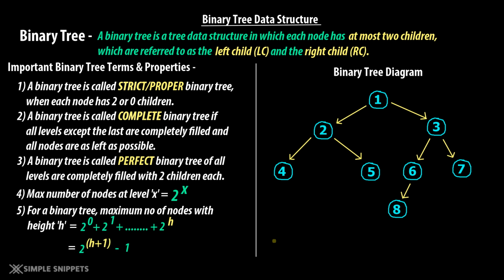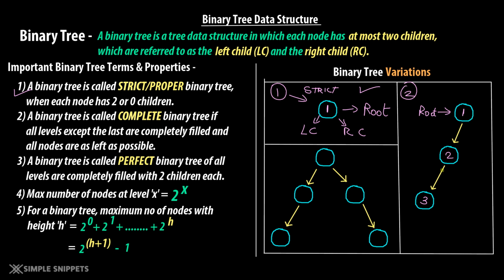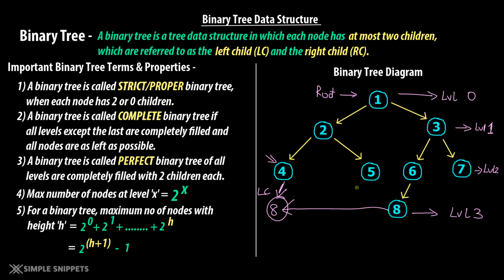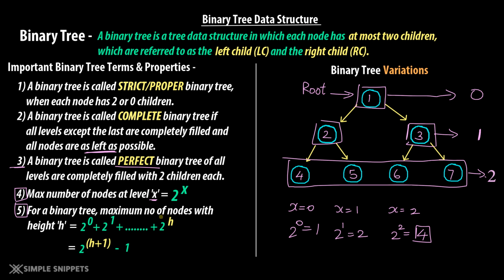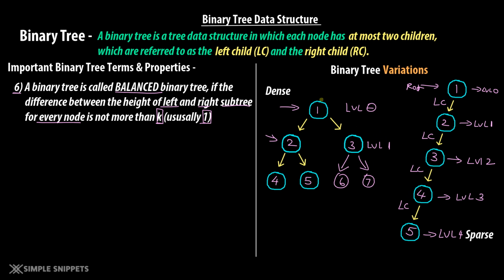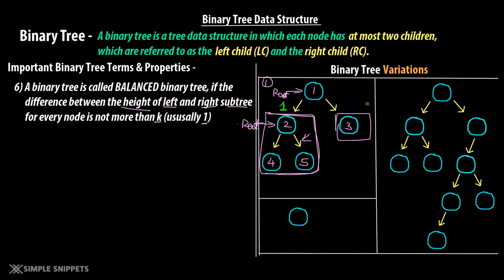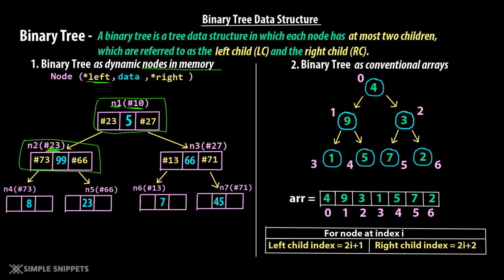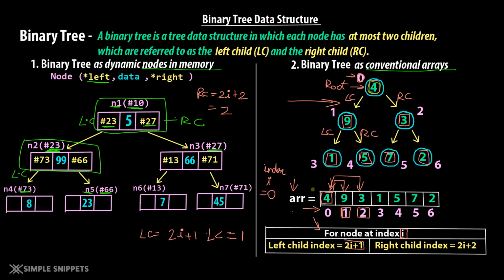Introduction to Binary Tree Data structure | Properties, variants & modes of implementation | DSA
In this tutorial we will understand in detail about Binary Tree data structure which is a type of tree data structure. A binary tree is a tree data structure in which each node has at most two children, which are referred to as the left child(LC) and the right child(RC).